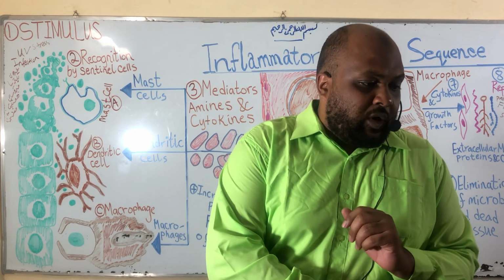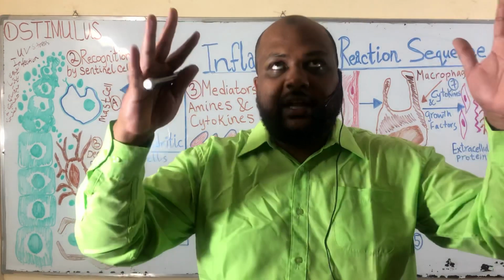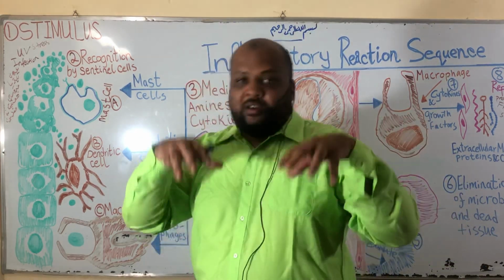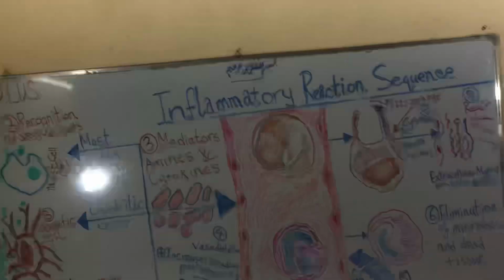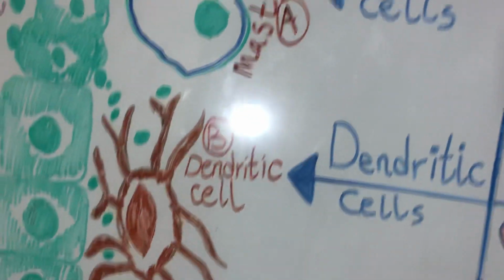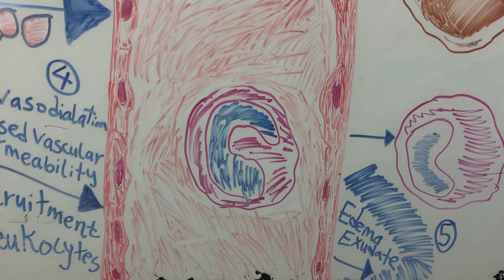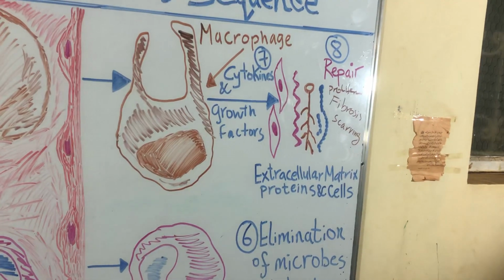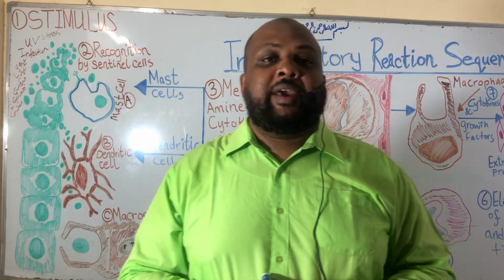Inflammatory Reaction Sequence